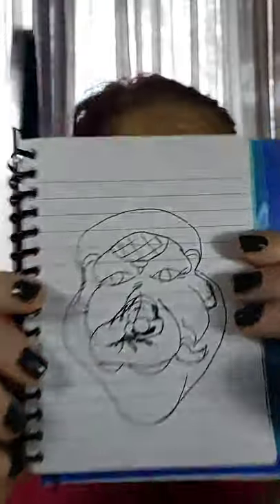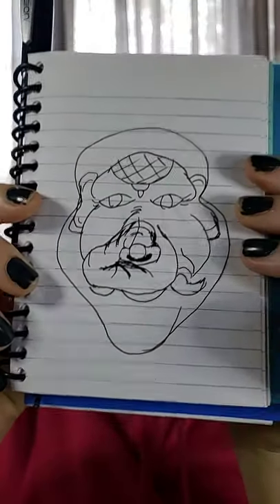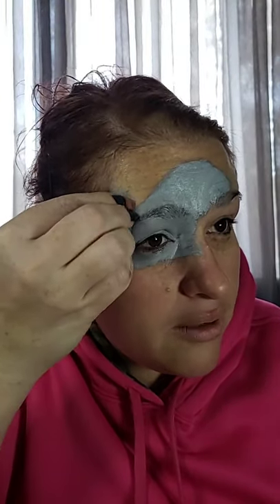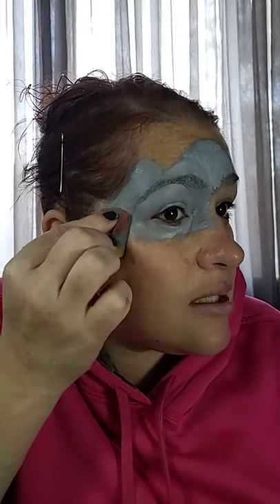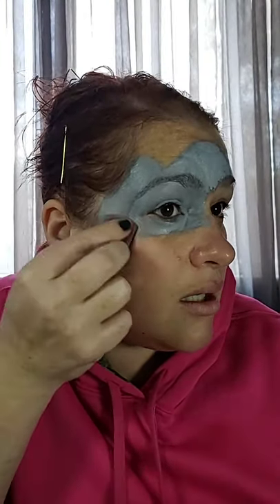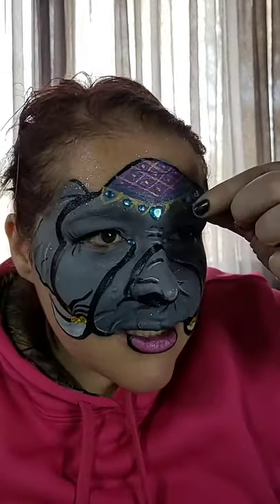Elephant Face Paint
Elephant Face Paint by CurvyheART